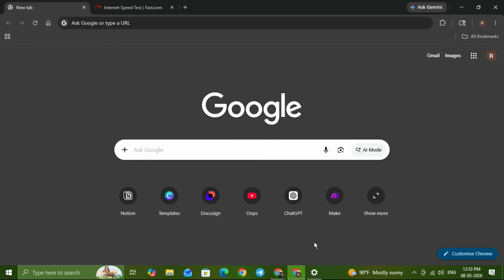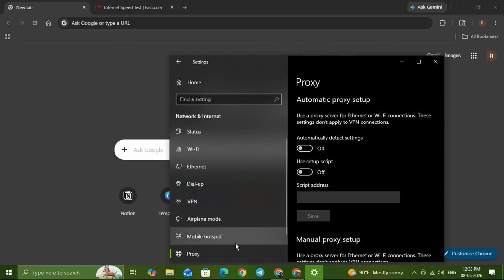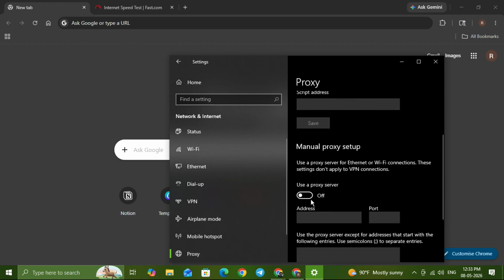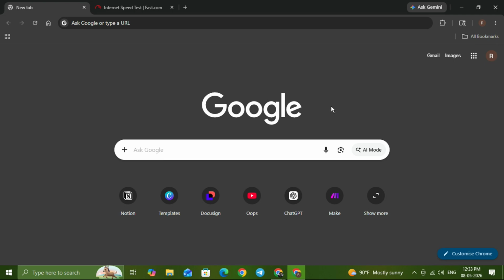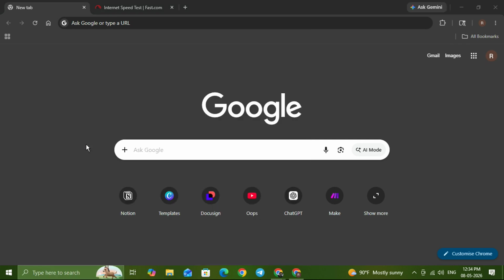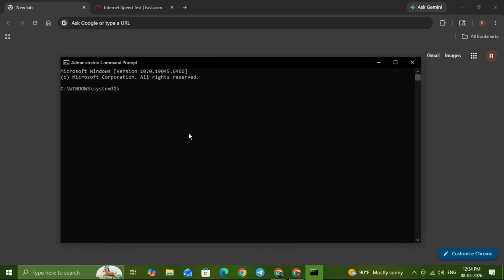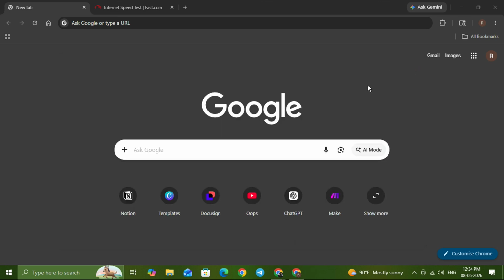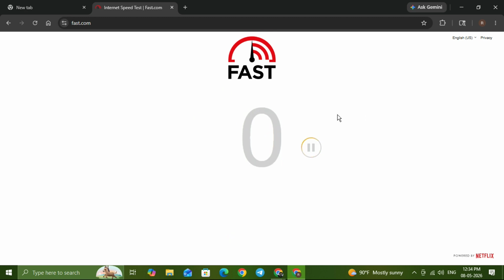How To Fix Err_Proxy_Connection_Failed There Is No Internet Connection In Google Chrome (Easy Guide)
Fix ERR_PROXY_CONNECTION_FAILED in Google Chrome with simple Windows steps.
Learn how to disable proxy settings, reset the proxy using Command Prompt, and restart your router and PC to restore internet access.

🕚Timestamps:
0:00 Intro
0:18 Method 1: Disable Proxy Settings
1:02 Method 2: Reset Proxy Using Command Prompt
1:36 Restart Router & PC
2:09 Final Fix Tips
2:28 Outro

✍️What You'll Learn In This Video:
• How To Disable Proxy Settings In Windows
• How To Reset Proxy Using Command Prompt
• How To Fix ERR_PROXY_CONNECTION_FAILED In Chrome
• How To Restart Router And PC To Restore Internet
• How To Troubleshoot Chrome No Internet Connection Errors

💡Pro Tips:
• Turn proxy off first before trying advanced fixes
• Run Command Prompt as administrator for the reset command
• Restart both router and PC to clear temporary network conflicts
• Reopen Chrome after each step to test the connection
• If using a work or school network, check whether proxy settings are managed by IT